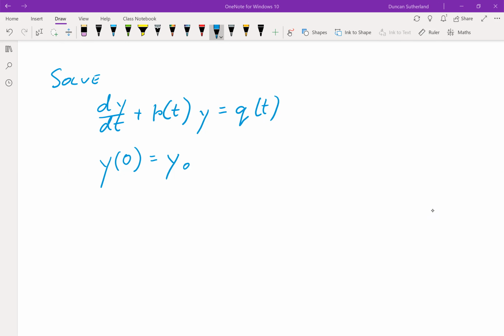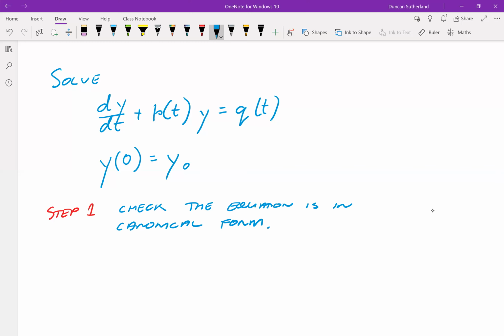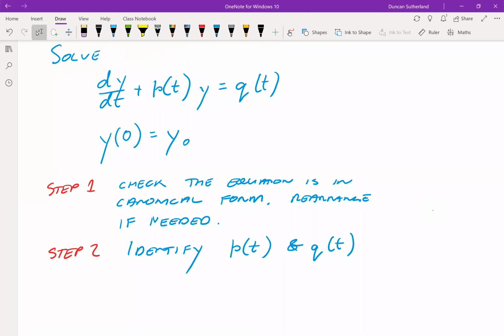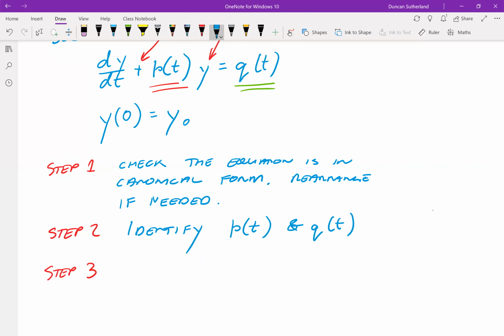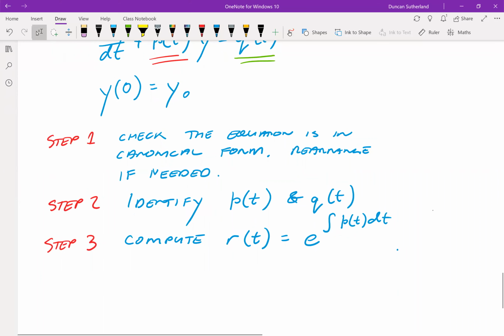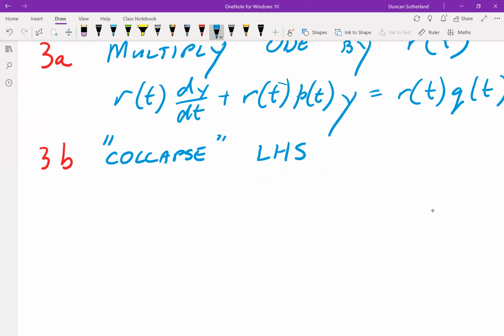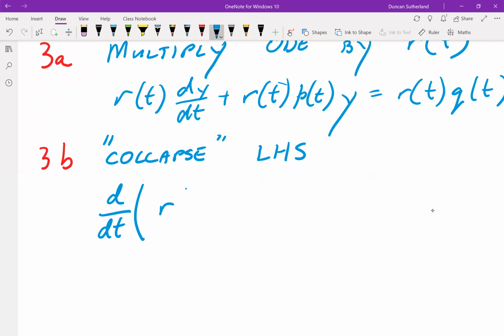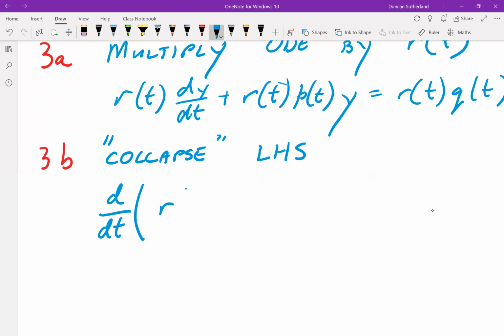Steps to solving a linear ODE